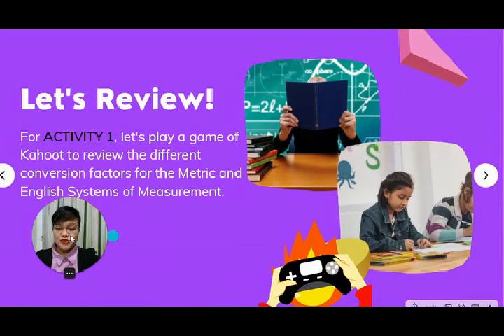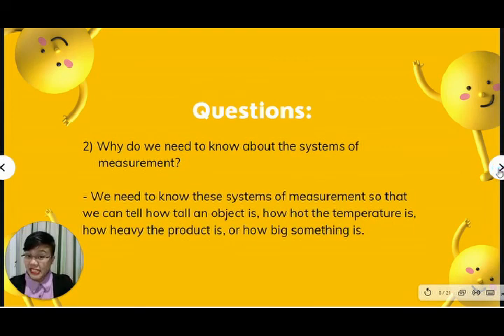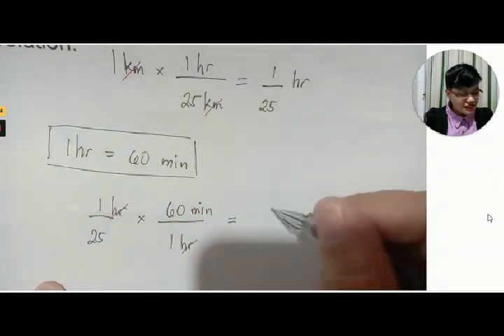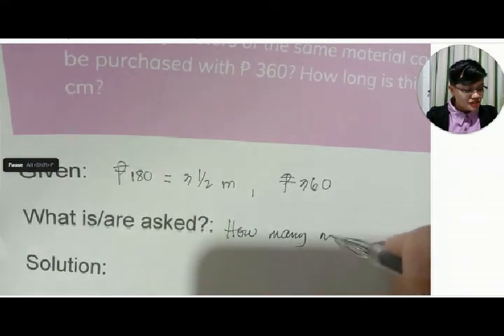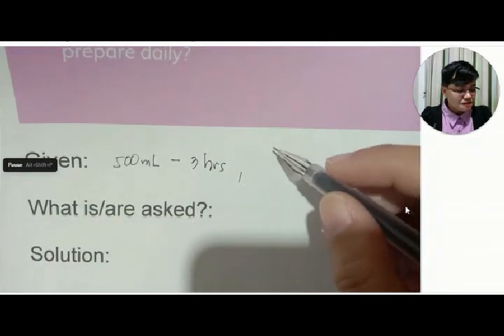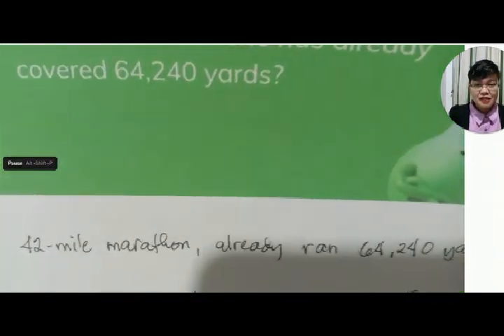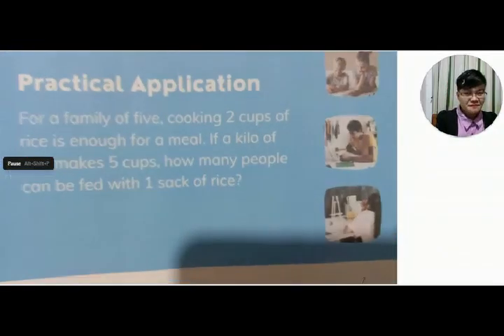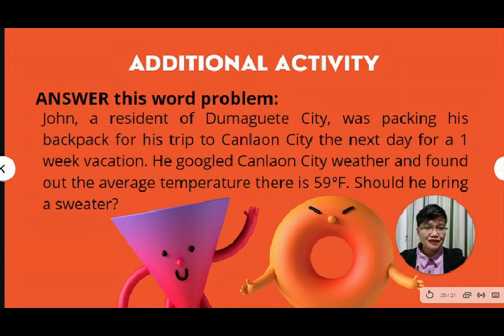Math Video Lesson M7 Q2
Teacher Kathleen Cabugnason of JBCMHS Main, Canlaon City
A Math Teacher
Principal: Dr. Edfel V. Cabag